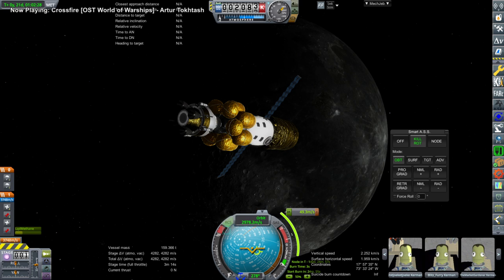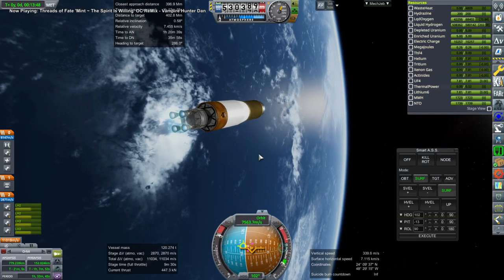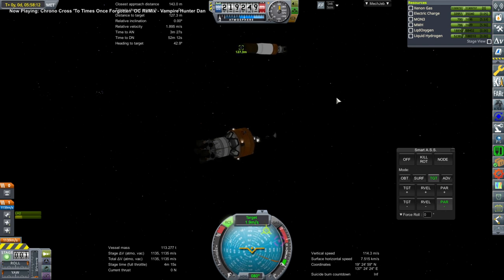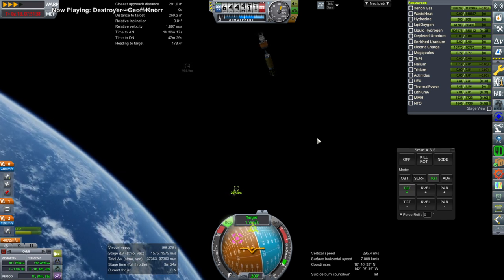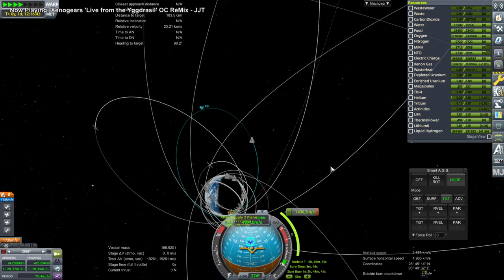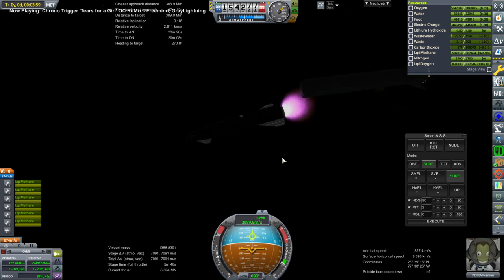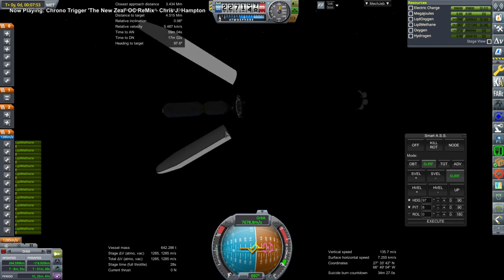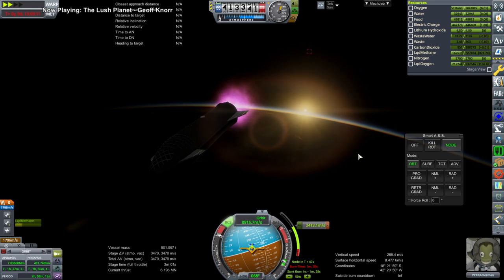Kerbal Space Program with RO - Solar System Tourism 41